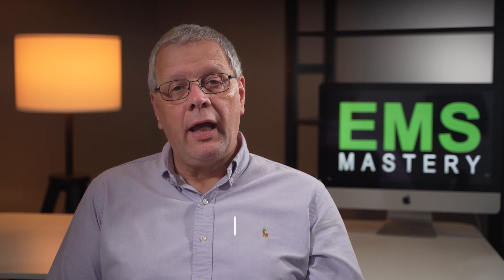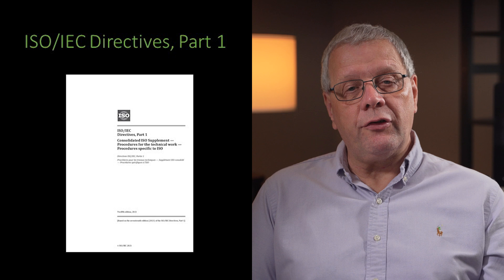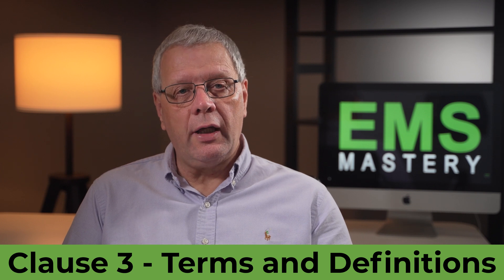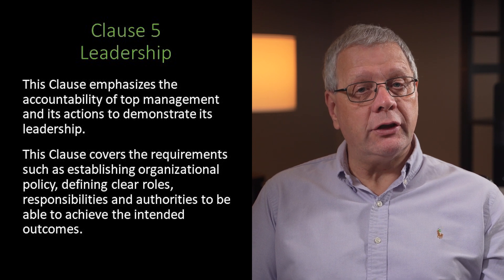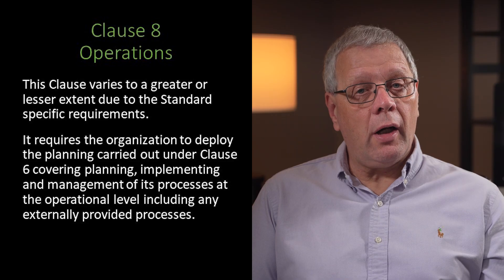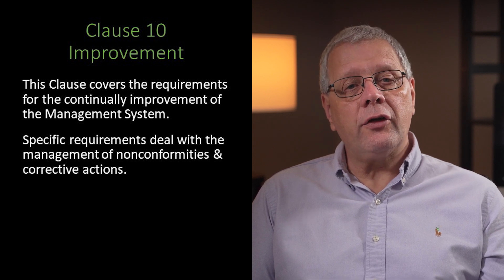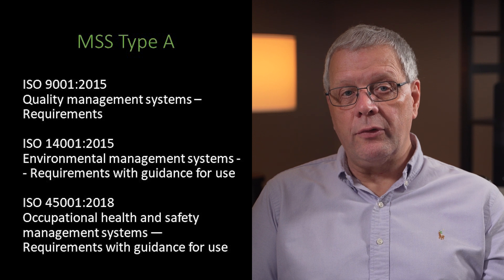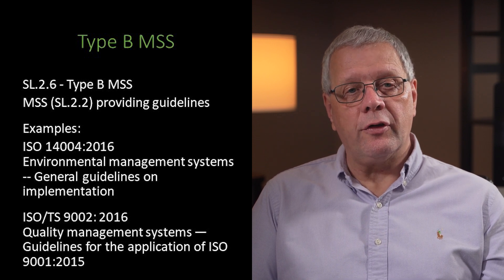What is the Annex SL / High-Level Structure & its Benefits for your Management System?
In this episode, I look at the term “Annex SL”, which is, often, used with reference to Management System Standards, such as ISO 14001, ISO 9001 and ISO 45001.

This episode looks at Annex SL, how it is used to develop Management System Standards, such as ISO 14001, ISO 9001 and ISO 45001 & what is means to organisations looking to develop an integrated Management System embracing more than one ISO Standard.

BONUS CONTENT is provided on the application of the Annex SL approach to both, Type A Management System Standards, which provide requirements as well as Type B Management System Standards, which provide guidelines.

00:00 Introduction
01:53 Overall Structure for MSS
03:12 Clause 3 - Terms and definitions
03:55 Clause 4 - Context of the Organization
04:27 Clause 5 - Leadership
05:07 Clause 6 - Planning
05:35 Clause 7 - Support
05:58 Clause 8 - Operations
06:31 Clause 9 - Performance Evaluation
07:06 Clause 10 - Improvement
07:33 Conclusion
08:25 BONUS - Examples of Type A MSS & Type B MSS

QUESTION
How do you propose to use the Annex SL approach to further integrate your Management System? Post in comments section of this video!

Further information including the documents and references made in this episode are available in an accompanying article